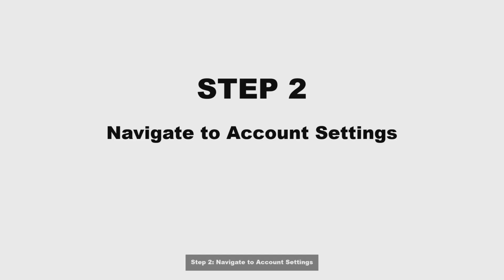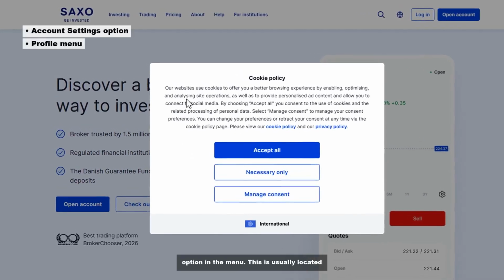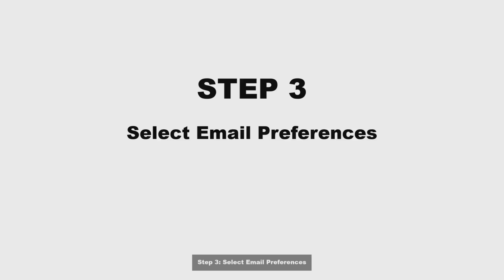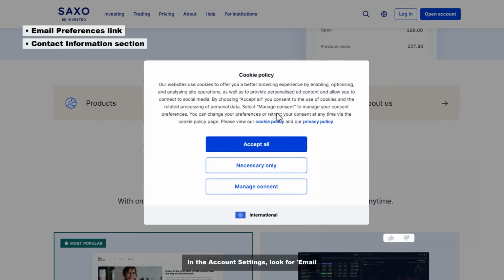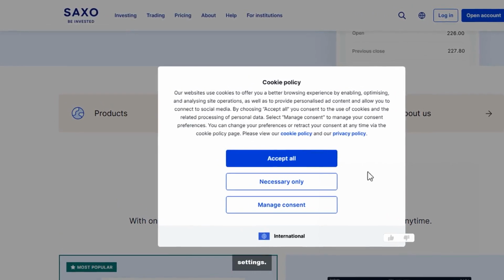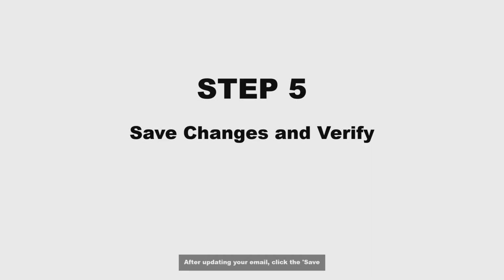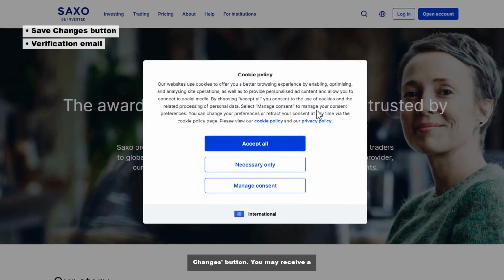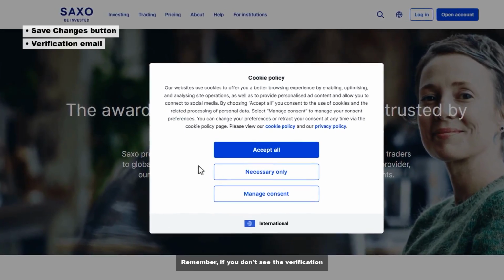How To Change Your Email On Saxo Bank 2026 (EASY GUIDE)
In this video, we will show you how to change your email on Saxo Bank in 2026 with this easy guide.